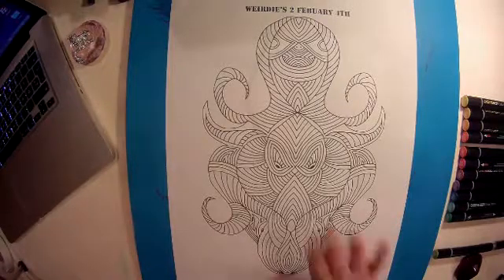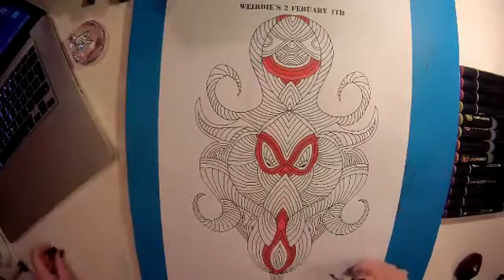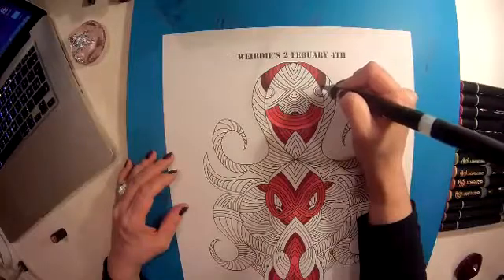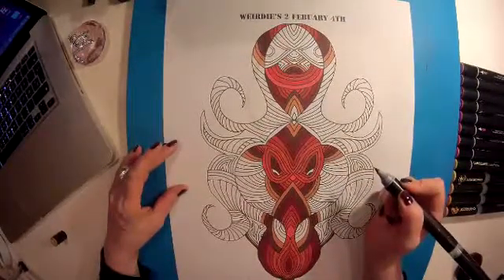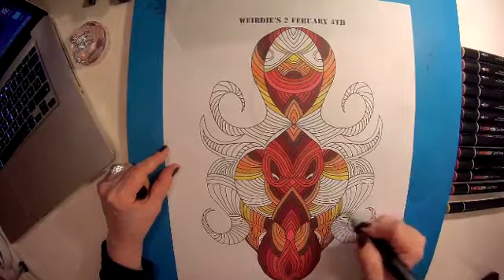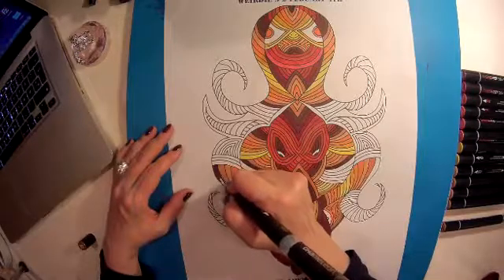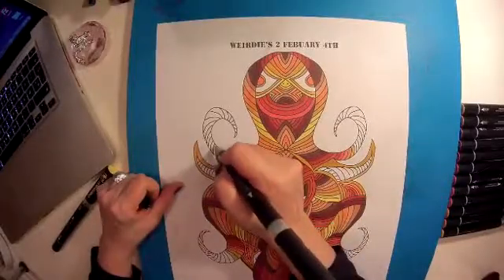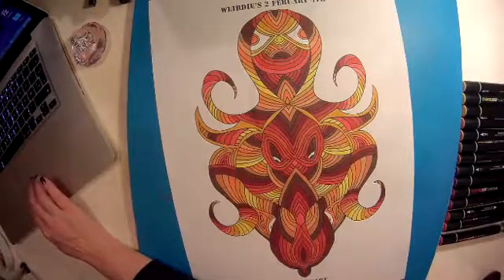Weirdie 0402 2018 realtime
Color a Weirdie A day ... Weirdie of the 4th of Febuary 2018 colored in a live broadcast on my art page on fb ... drawn and colored by Maria Wedel with Chameleon Markers